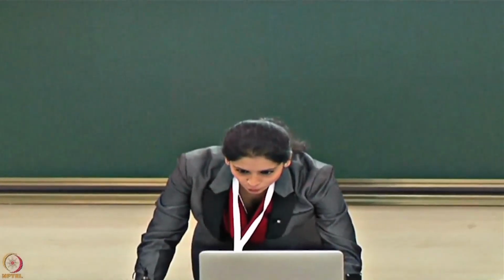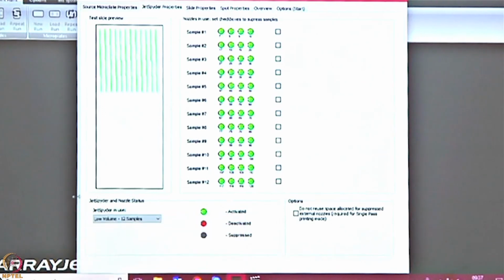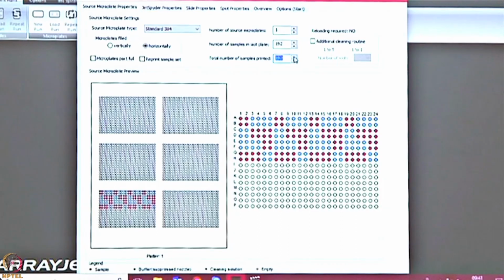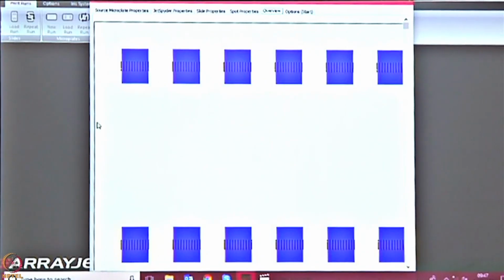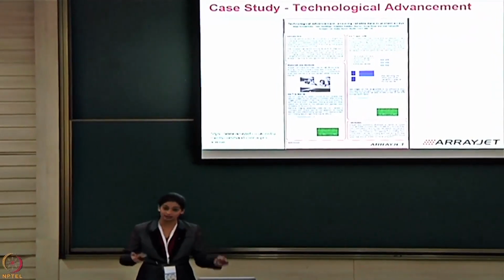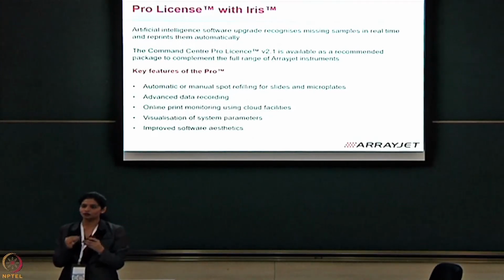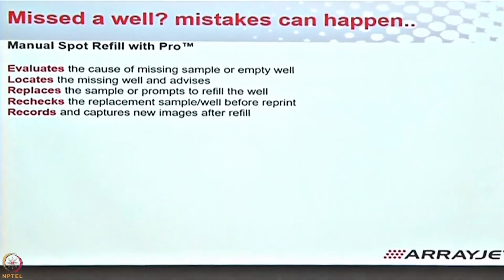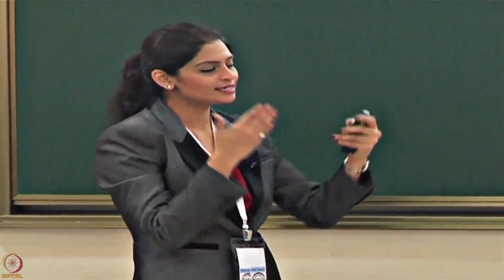Introduction to Bioprinting and IrisT Optical QC Benefits-II